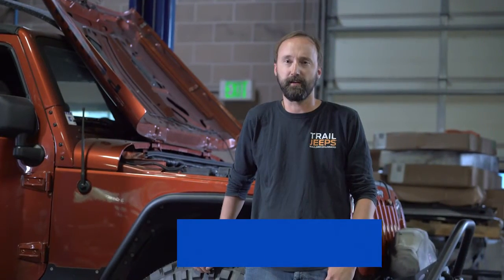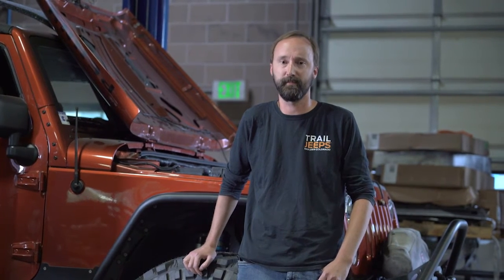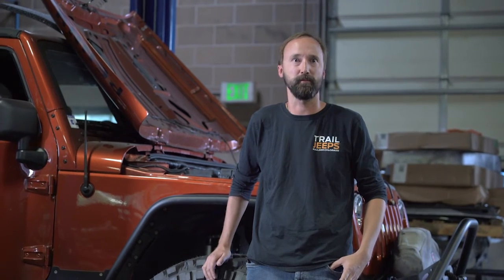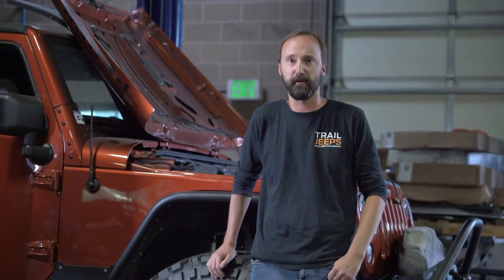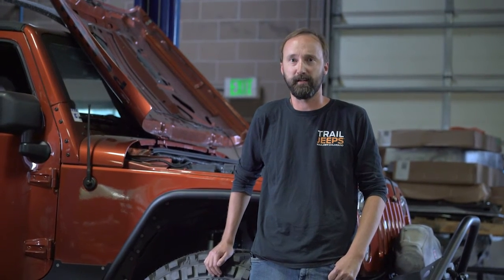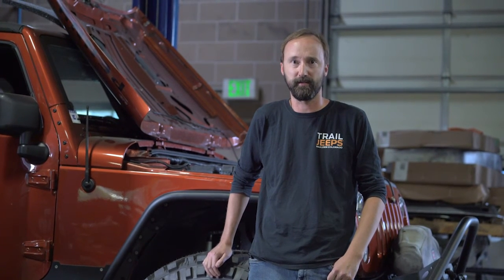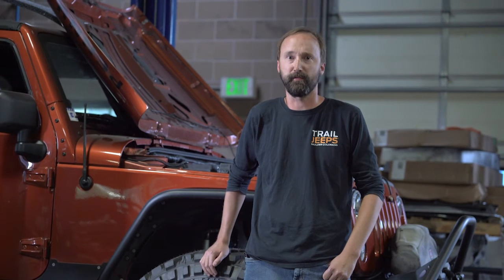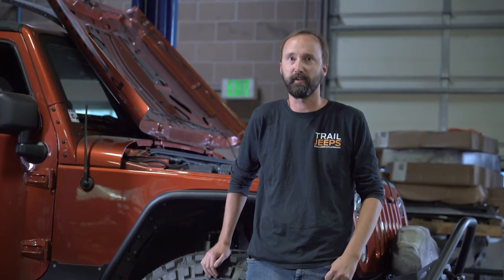U.S. Dealer Testimonial - Weston Blackie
Weston Blacktie
Owner at Trail Jeeps
Golden, CO